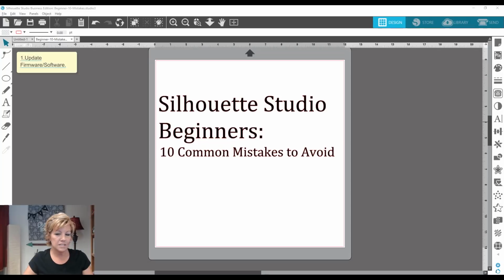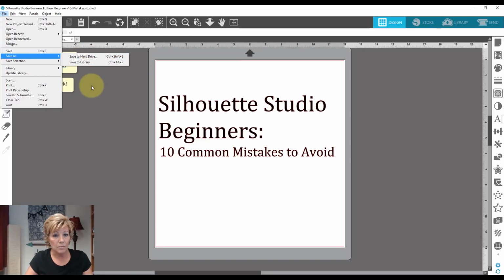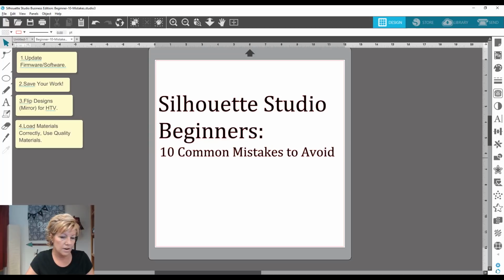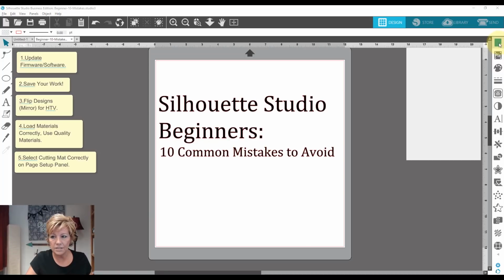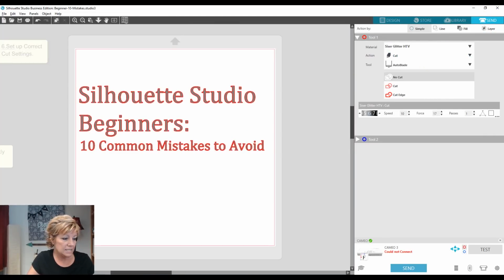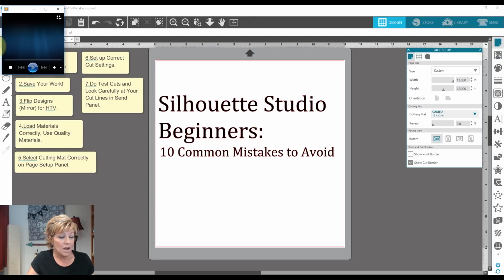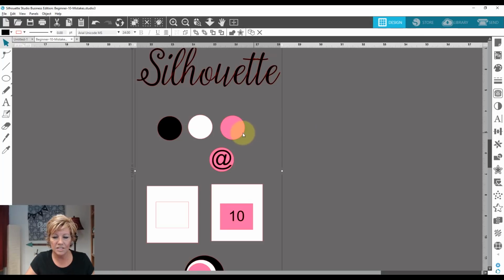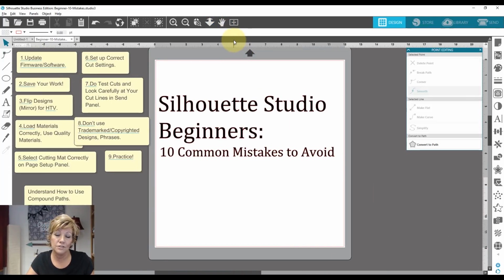10 Common Mistakes to Avoid in Silhouette Studio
Avoid these most common mistakes when designing in Silhouette Studio